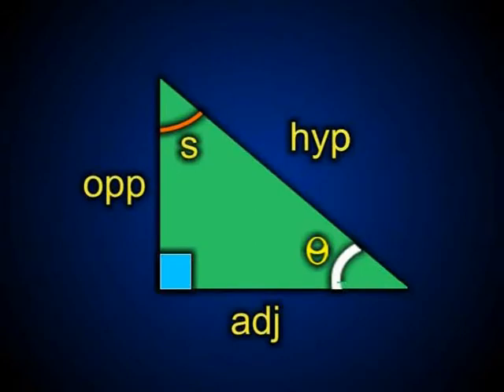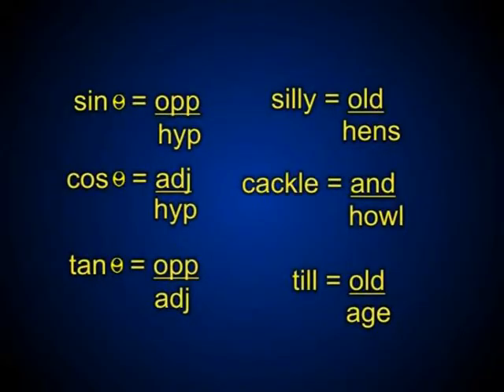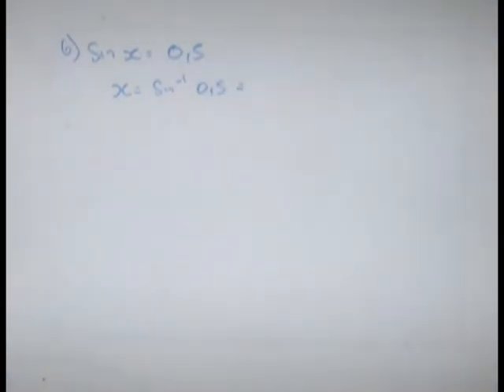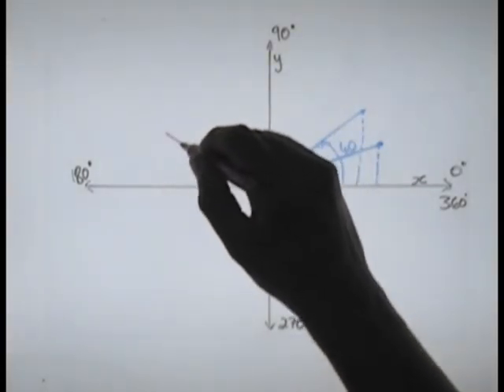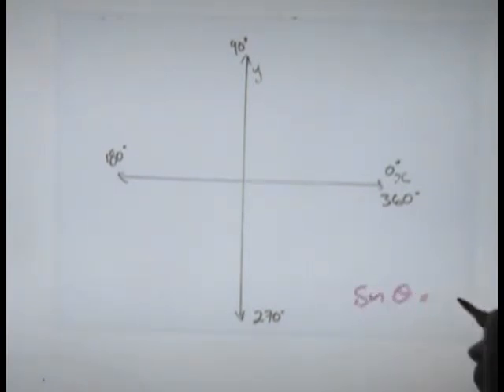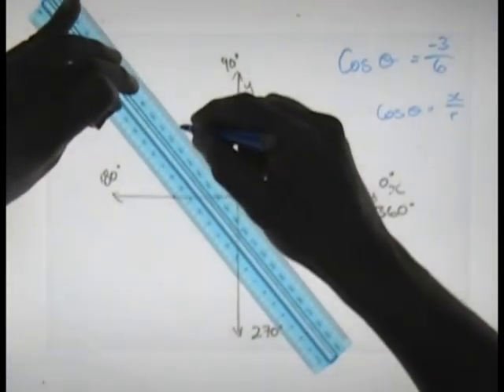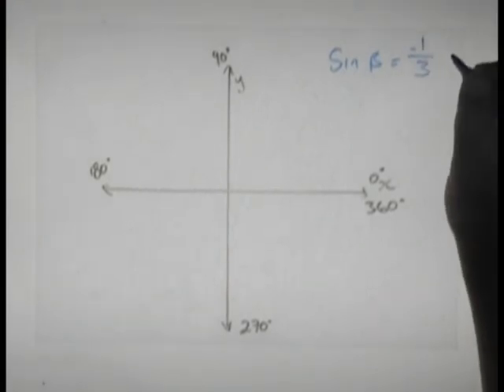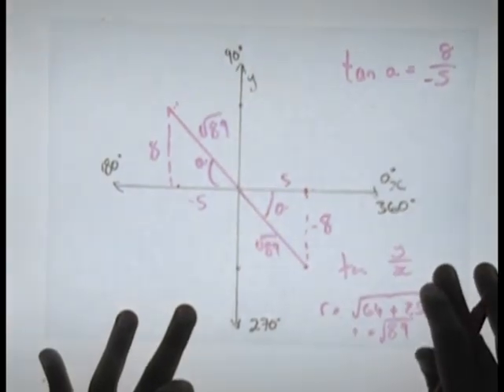Trigonometry Tutorial 1: basics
Trigonometry basics. Video by Riyaadh Ebrahim of Brighter Futures Tuition.